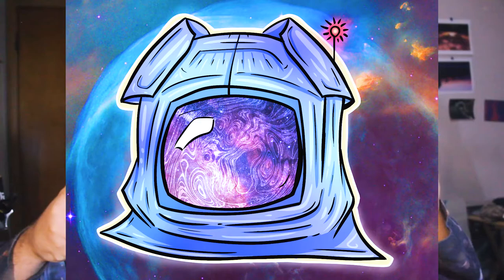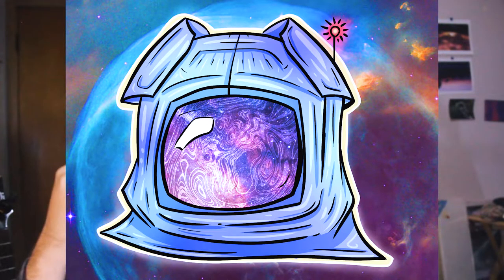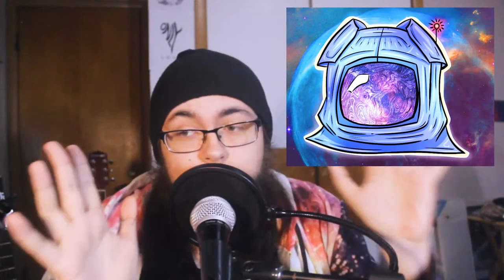Your Digital Art is Valid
After spending time with my Wacom tablet again I wanted to make a video briefly talking about digital art. There is a high level of bs surrounding digital art:

It's not real...
It's easy...
It's cheating...

If you're a digital artist I want you to know that all that is nonsense. Keep making the ART that you want to make.